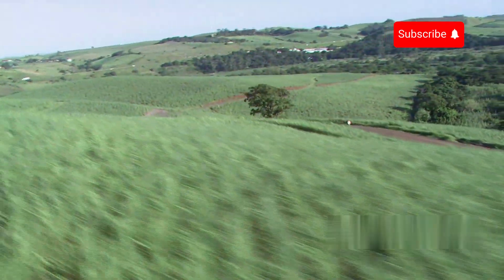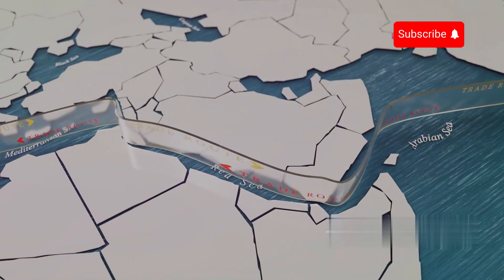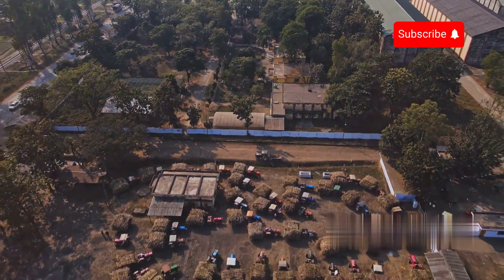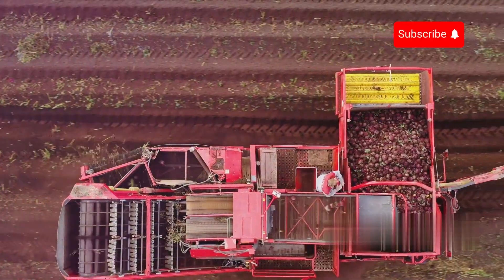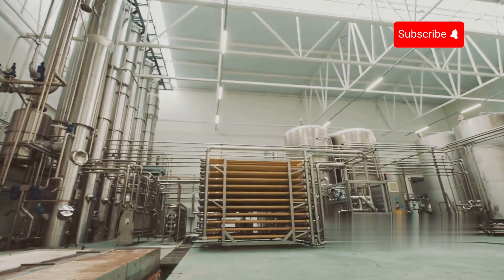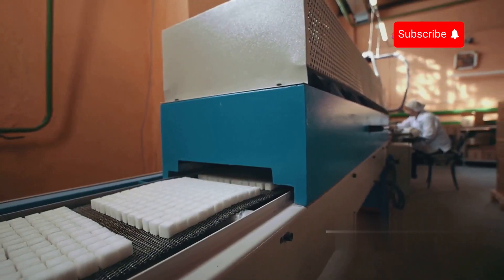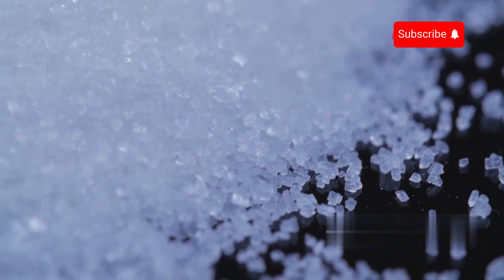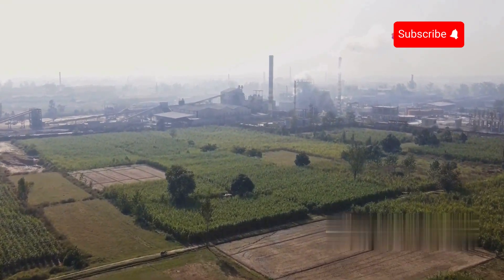How Sugar is Made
🎥 The Sweet Secret Behind Your Sugar! 🍬 | Discover the Fascinating Process 🌱✨

Ever wondered how sugar transforms from sugarcane fields 🌾 or sugar beets into those sparkling crystals in your kitchen? 🍚✨ Join Captain Discovery on an exciting journey through history and technology, from ancient techniques to modern innovations! 🚜🛠️

📖 Learn about sugar's origins in Southeast Asia and India 🌏, its luxurious past in medieval Europe 👑, and how modern factories create pure white sugar with cutting-edge methods! 🏭⚙️

🌿 Harvesting, 🍹 extracting juice, 💡 refining, and crystallizing—every step is a mix of nature's magic 🌟 and human ingenuity! Best of all, discover how today's sugar production supports a greener planet 🌍💚.

👉 Don’t miss this fascinating video filled with sweetness, sustainability, and science! 💼🔍